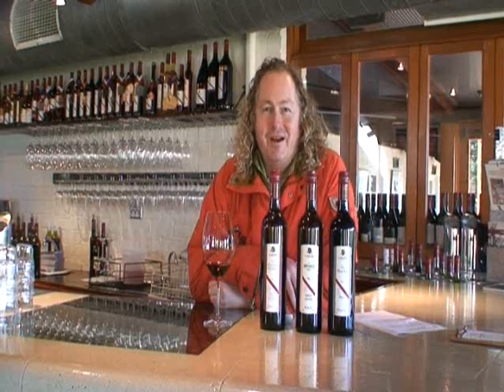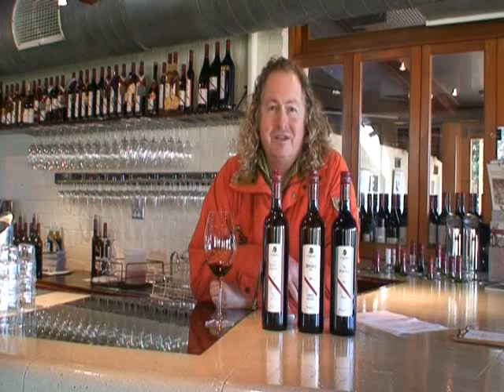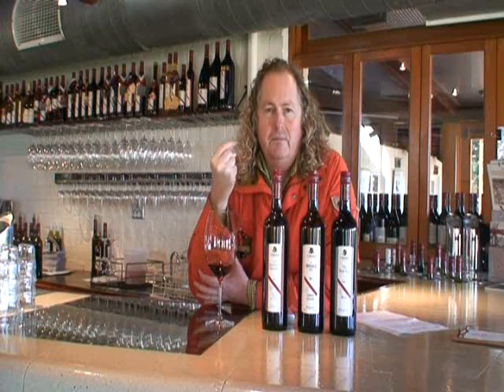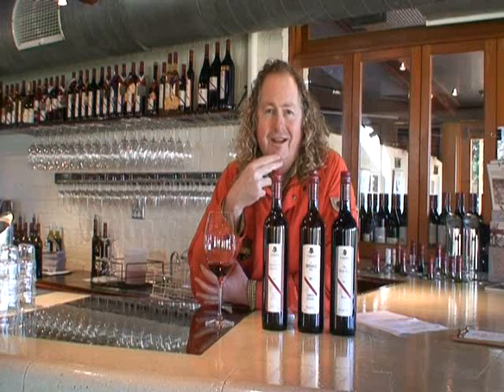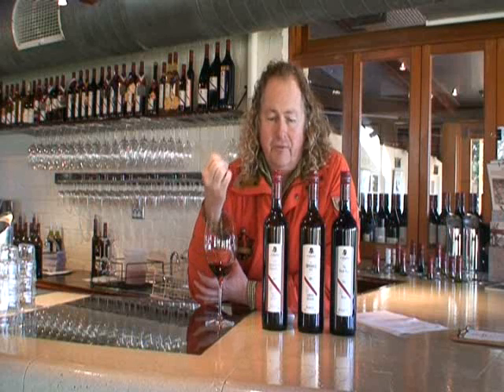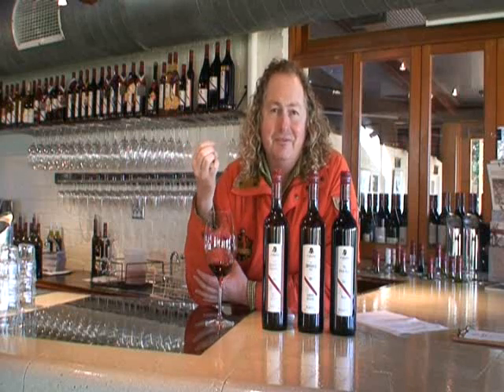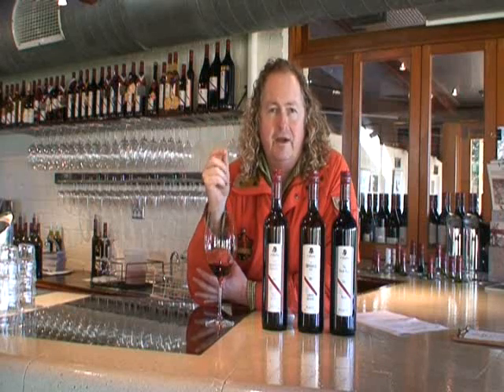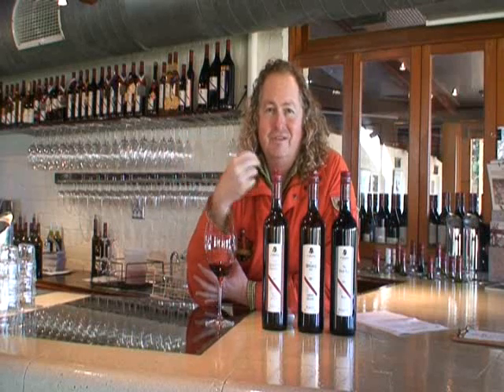d'Arenberg 2007 Icon tasting with Chester Osborn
The d'Arenberg Icon range consists of The Ironstone Pressings GSM, The Coppermine Road Cabernet Sauvignon and The Dead Arm Shiraz. In this clip Chief Winemaker Chester Osborn discusses the 2007 vintage released on 1 July 2010.